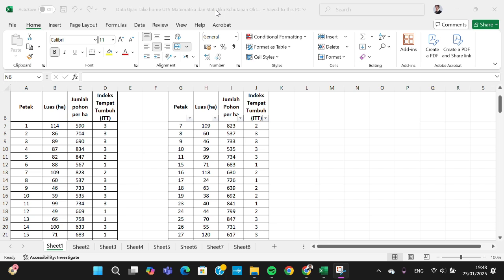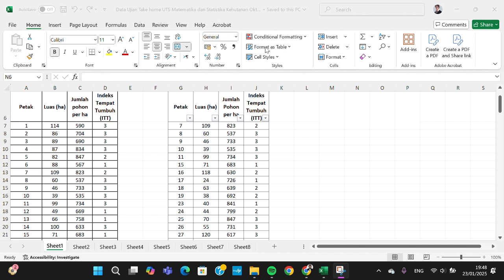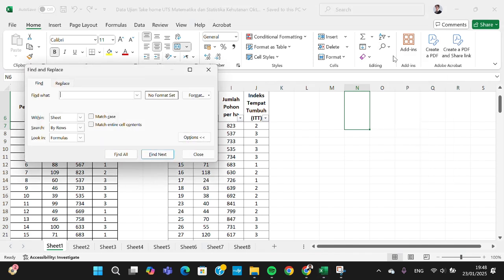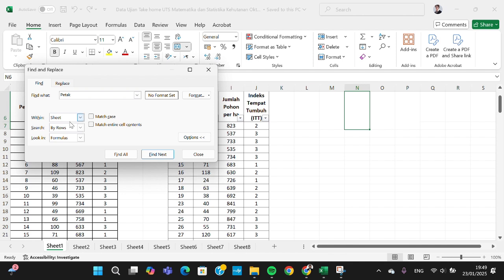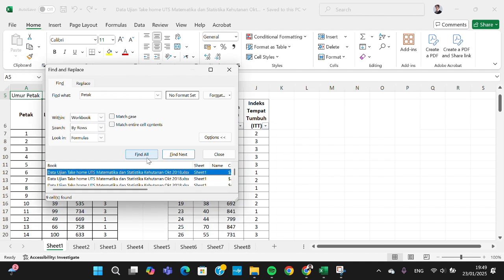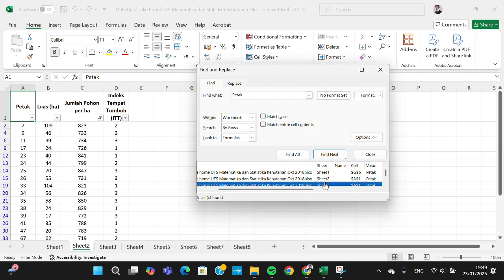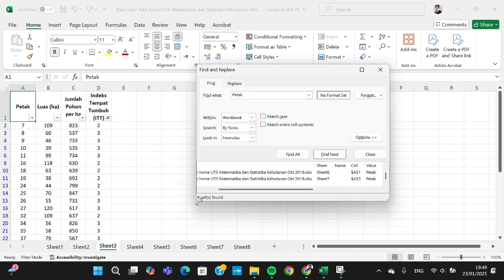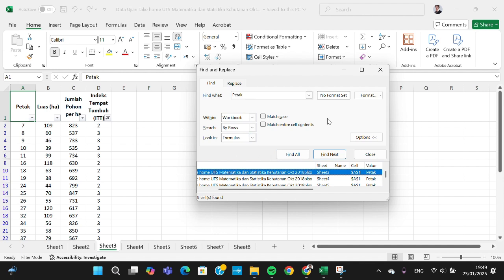How to Find in Entire Sheets in Microsoft Excel | Find and Replace within Workbook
Need to quickly locate data across your entire Excel workbook? In this tutorial, we'll show you how to use the "Find and Replace" feature to search through all sheets in Microsoft Excel, saving you time and effort when working with large datasets!